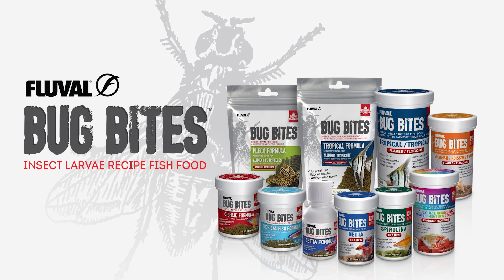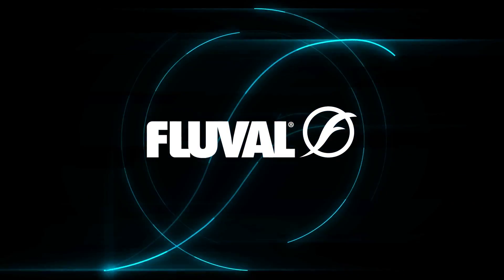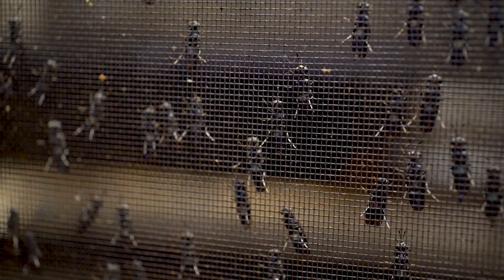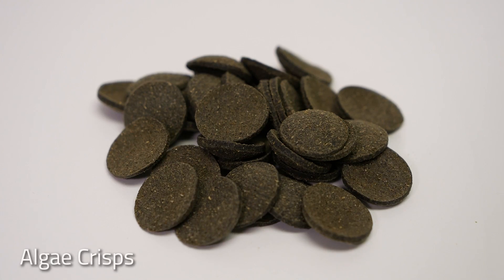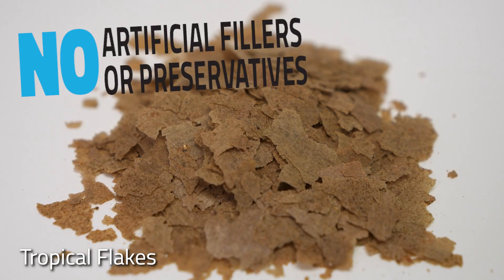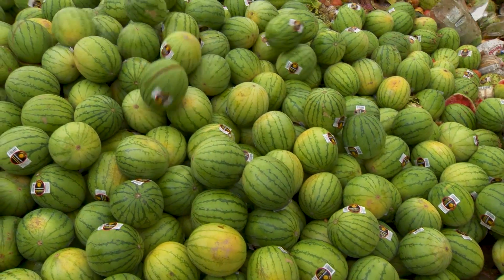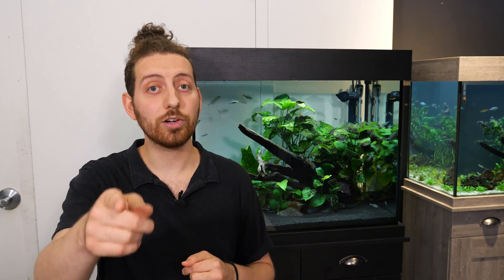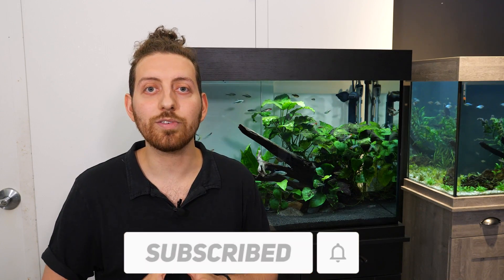Fluval Bug Bites Series Overview- Made in Canada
Fluval got it right with their Bug Bites formula, creating a well-balanced fish food that your fish will love and will benefit from. As with all food, a variety is always best to provide a full spectrum of nutrition. If you are growing out fry, bug bites are great to mix in with live food for growth. Prepping pairs for breeding again, bug bites is an awesome food to include for a protein-rich diet. Just keeping fish, again bug bites is an awesome choice to sprinkle in on occasion to mix things up. In a world of freeze-dried, frozen and flake, Fluval Bug Bites are a welcome new source of food for your fish.